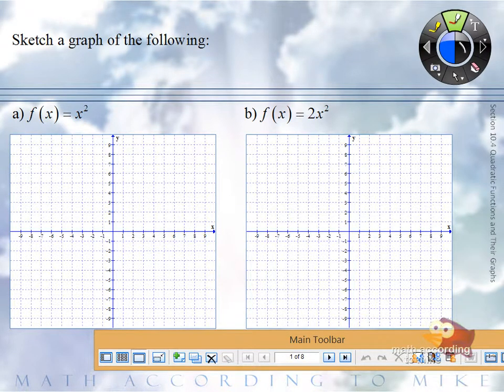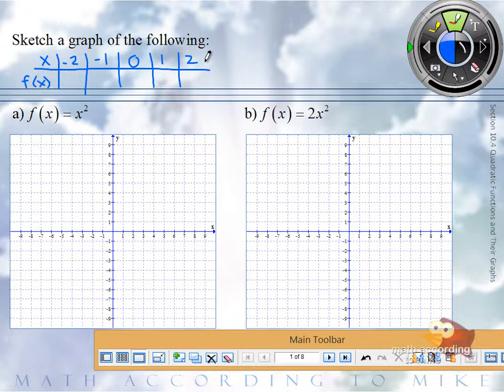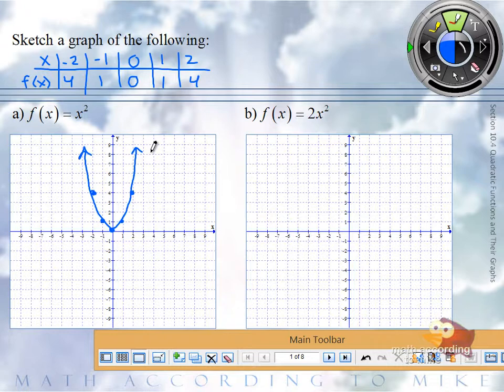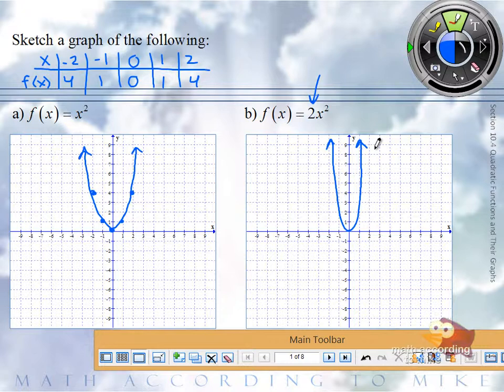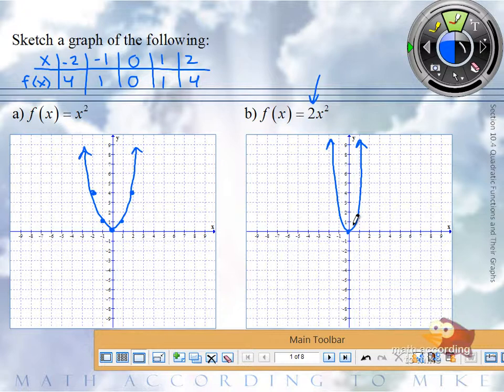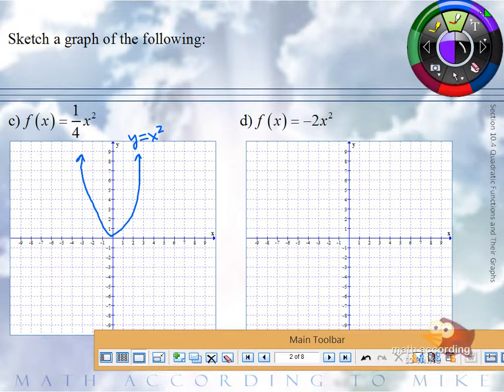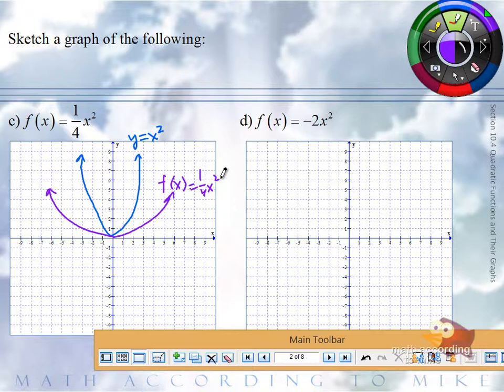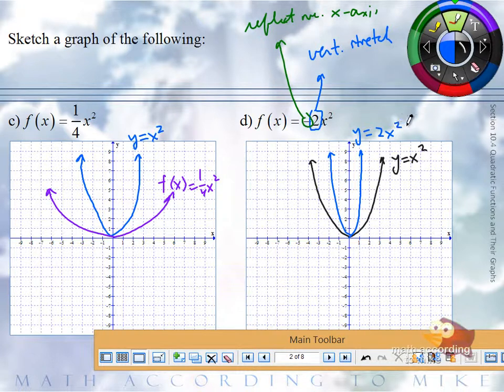Graphing Quadratic Functions Part 1